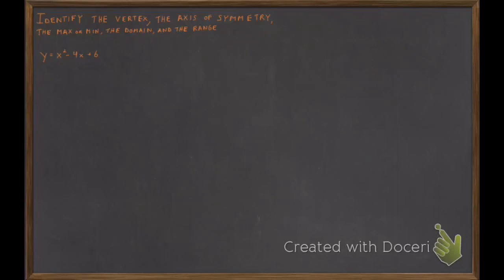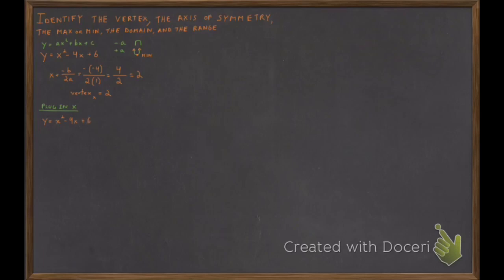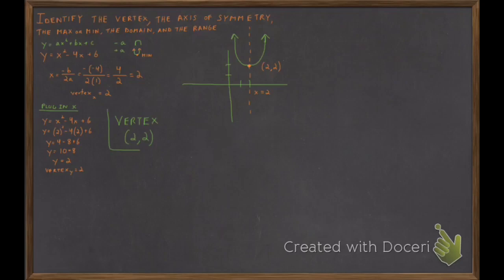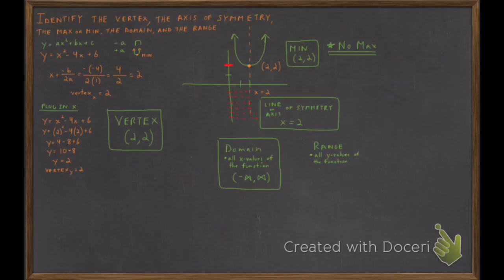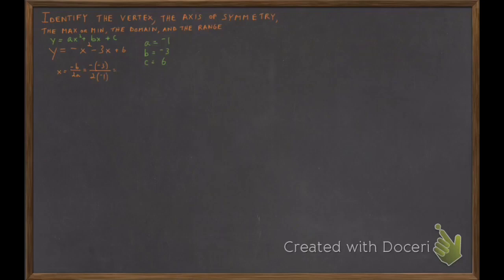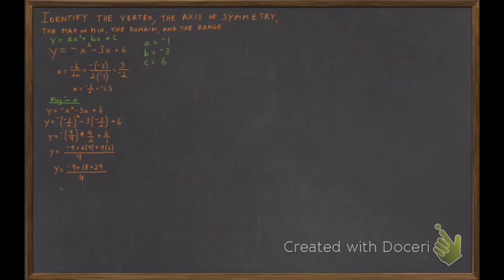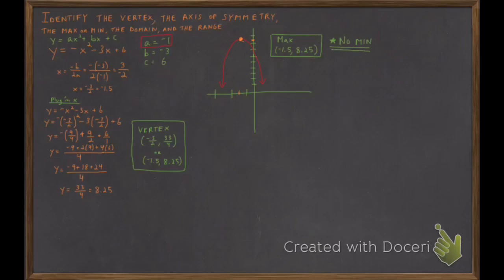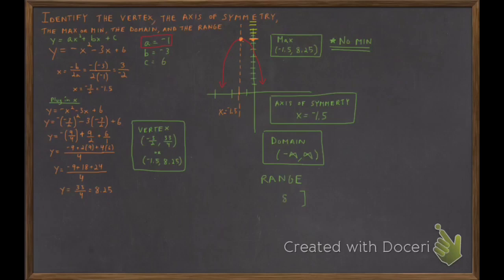Graphing and Analyzing Quadratic Functions